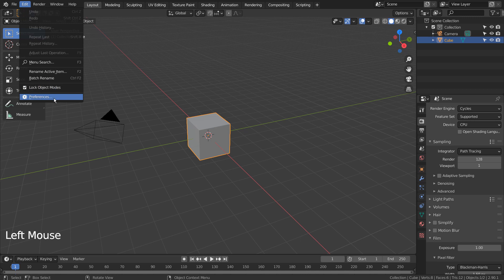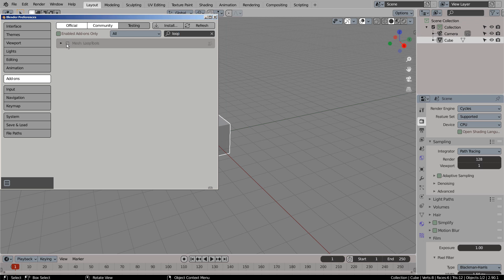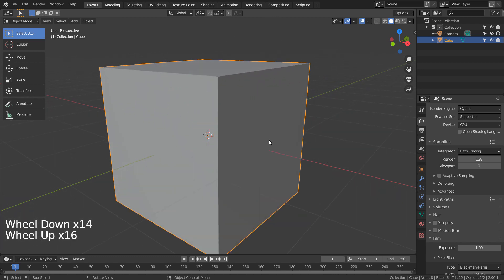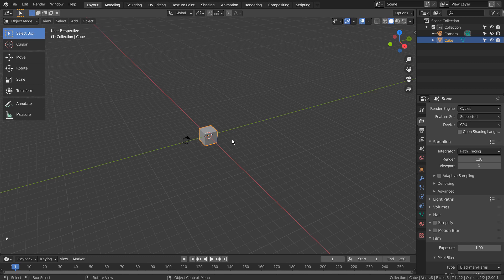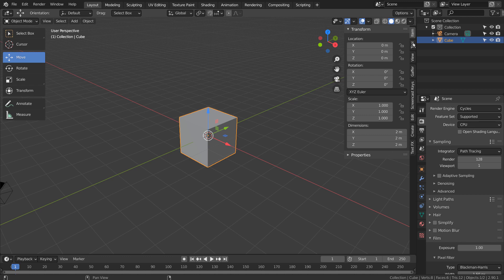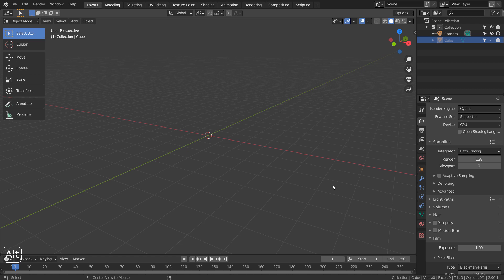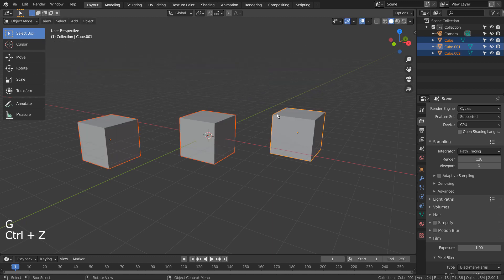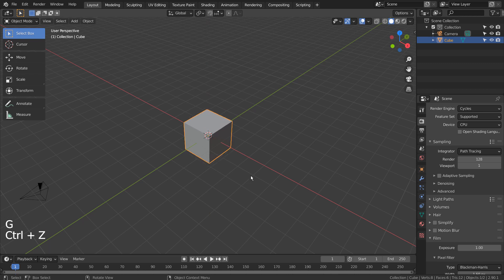Blender beginner series No. 1 - Basic shortcuts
In this tutorial, we'll learn how to use basic shortcuts.

Please visit Blender's official keymap page to learn more about other shortcuts.